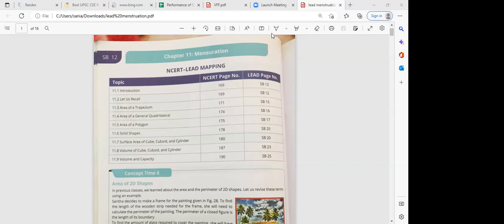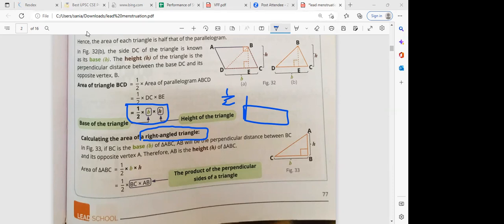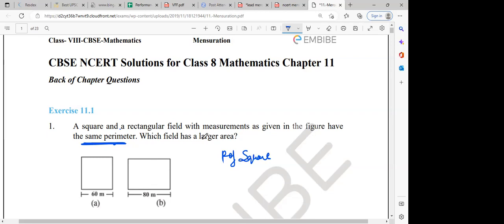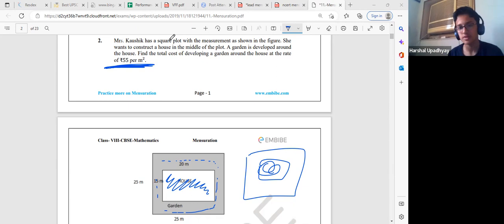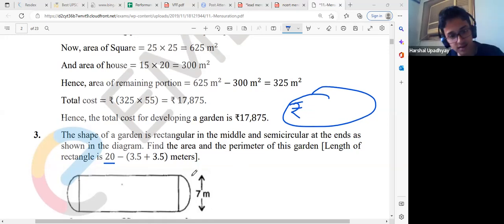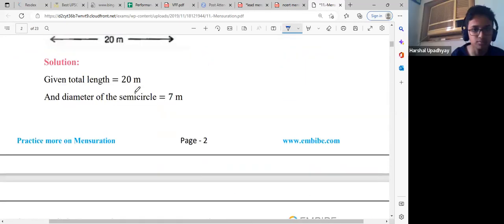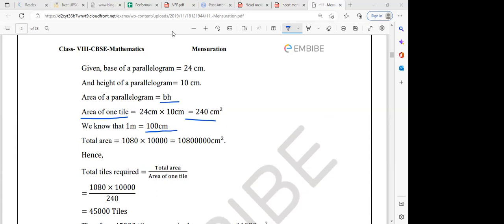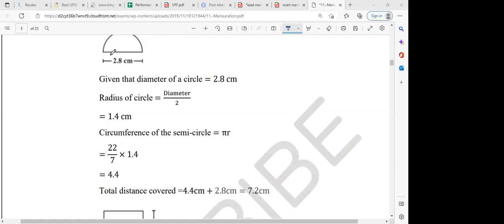Learnivio | Mathematics | Lect 52 | Swar | 02-01-2023